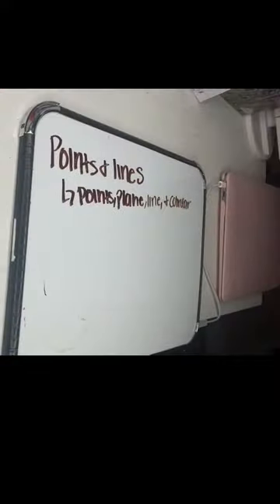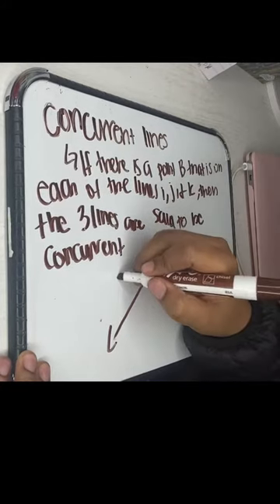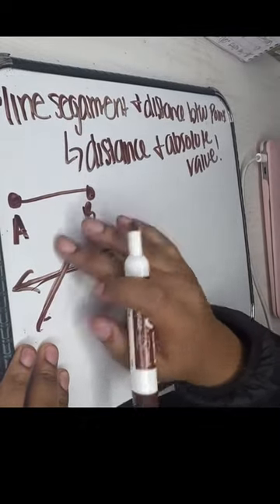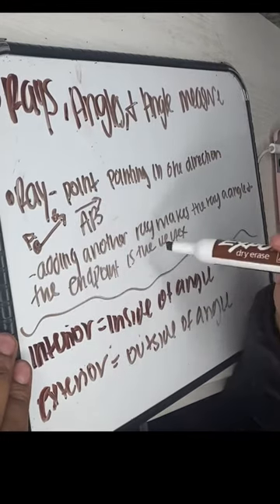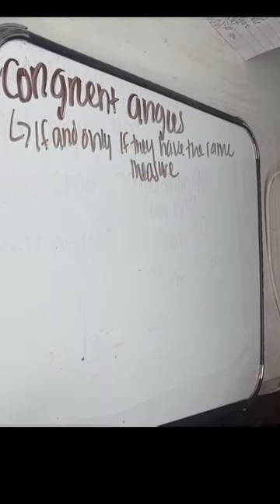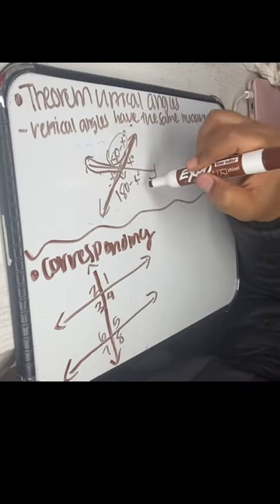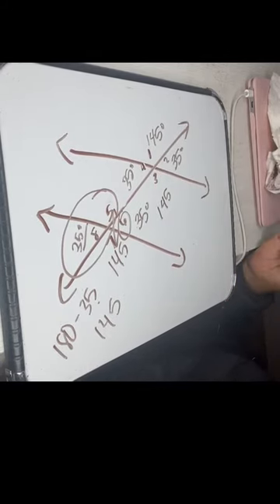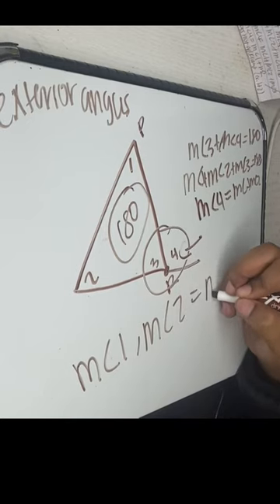MTH 232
project one